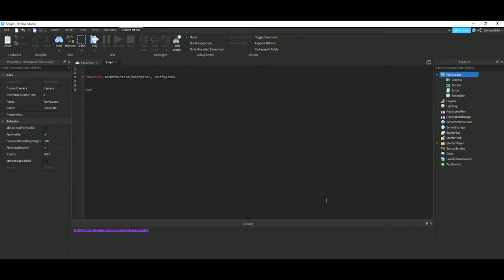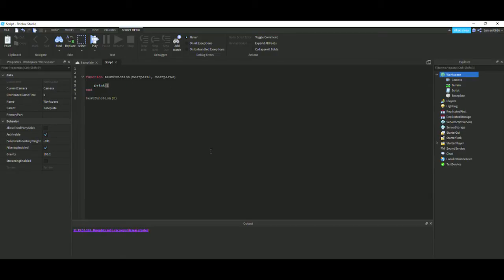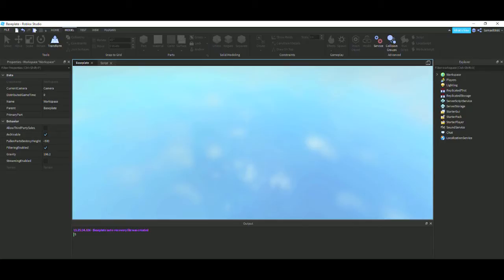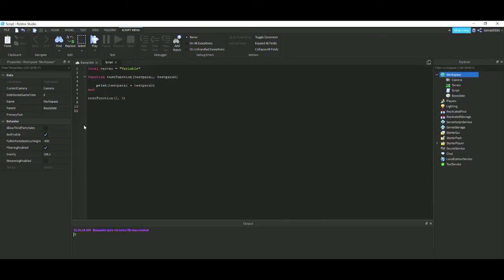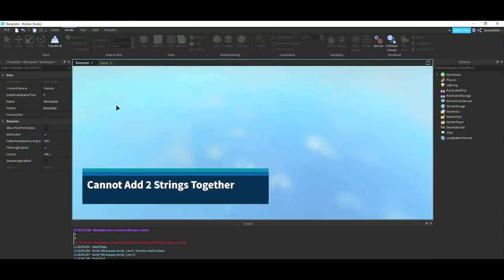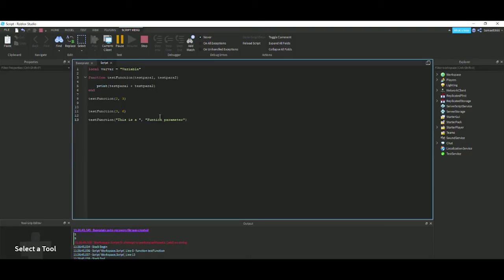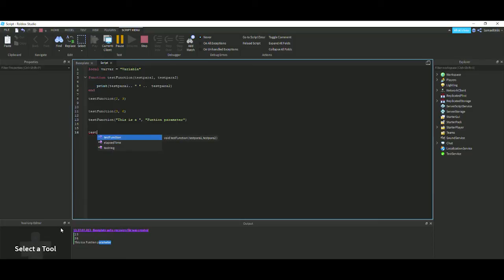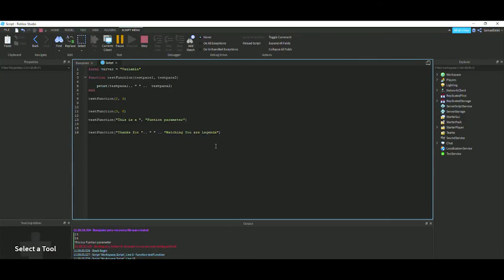Roblox Scripting Series Ep 5 Parameters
Today, as we have looked into what Functions are, we will now look into what Parameters are inside of Functions

This Series Is Here To Teach You Everything From Beginner Level To Advanced Scripting in Lua which is Roblox Coding Language. By the end of this series, you will understand the basics of scripting and how to put that knowledge into your own Roblox games and maybe even make some Robux from it. This episode is based on the Studio and Very Basic Moving and Rotation of parts. Which will in turn help you to make your own Robloxian world. Thanks